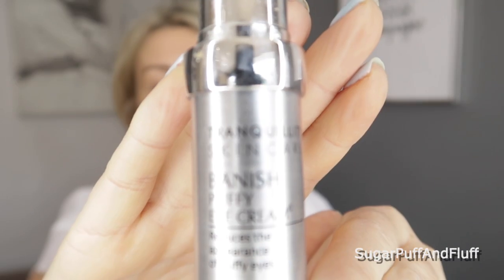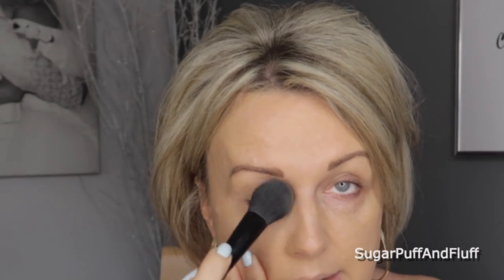Under Eye Concealer Without Creasing ? Mature Skin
How to apply an under eye concealer on mature skin to minimise creasing and settling in fine lines.

Products mentioned

Elf blush brush (I use it for under eye powder)

MY earrings and top are old

nisha30

~Snapchat   sugarpuffandflu

SUITE 637
24-28 ST LEONARDS ROAD
WIDSOR
BERKSHIRE
SL4 3BB
ENGLAND